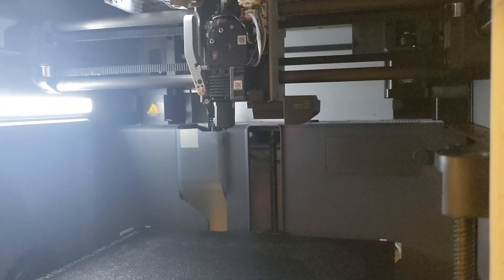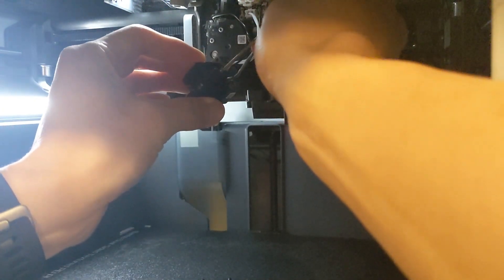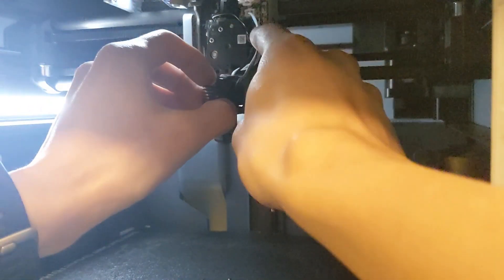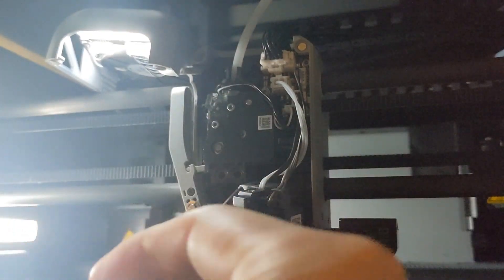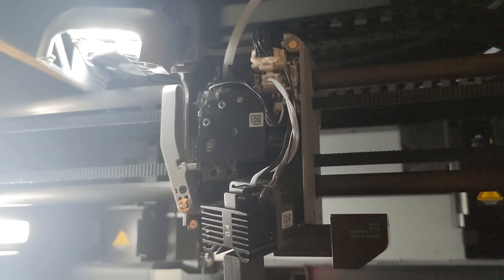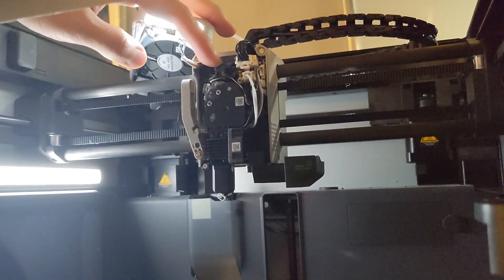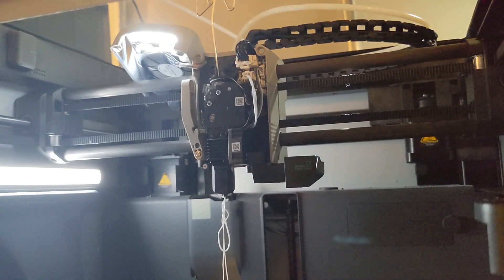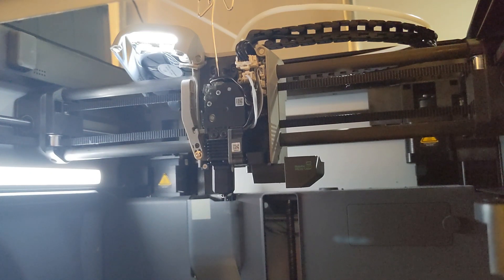The EASIEST way to unclog your Bambu Lab nozzle (no disassembly required)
We had a clog in our Bambu Lab X1C and by following their instructions on the wiki, we broke the connector on the extruder PCB.

Dangling the hot end off the cable and applying a large amount of force is silly. Using a surface mount connector on the board that undergoes shear force is silly. Don't do it.

In this video we demonstrate a way better/easier approach to unclogging nozzles on the X1C that won't leave you hanging with a broken printer.

The clog pushing tool we used was from an old Flashforge machine.

There's also another tool called the NoClogger.

0:00 Intro
0:38 What Bambu tells you to do
2:48 Unclogging technique